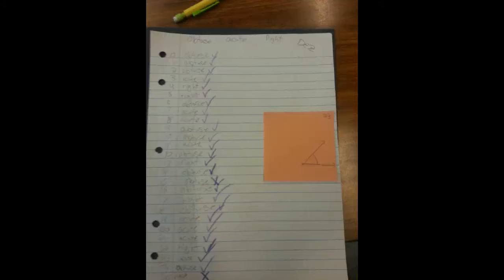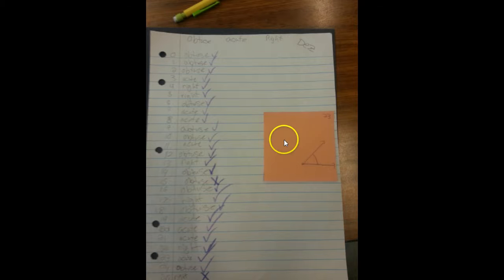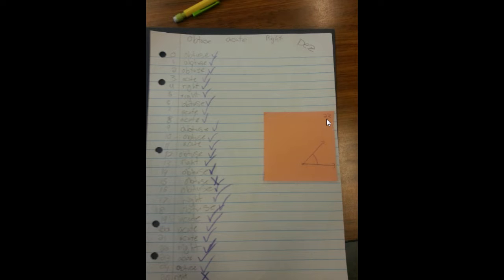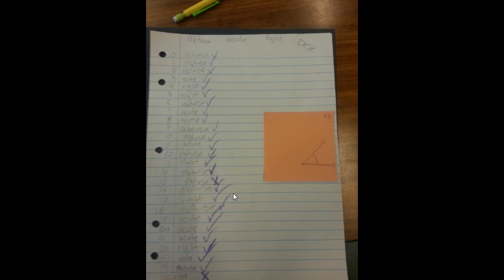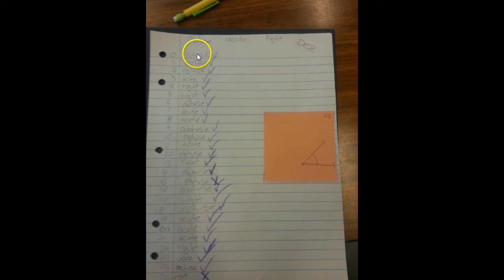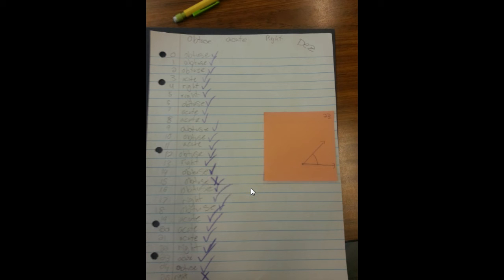Around the Room Tour Explanation